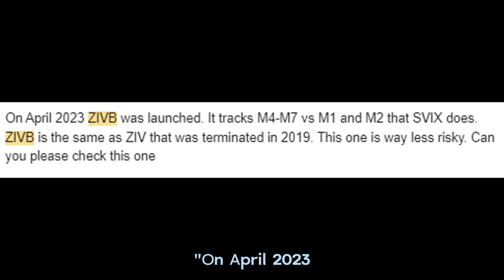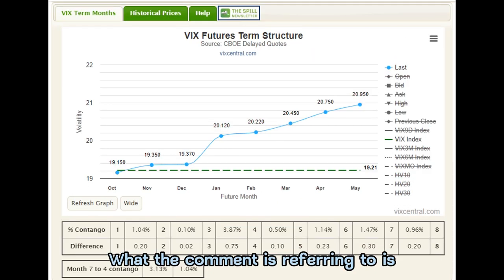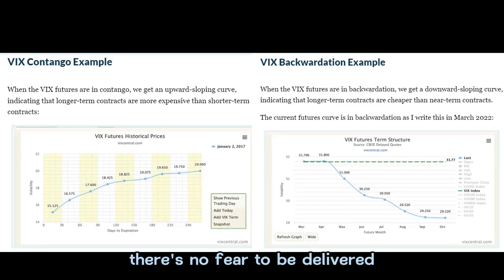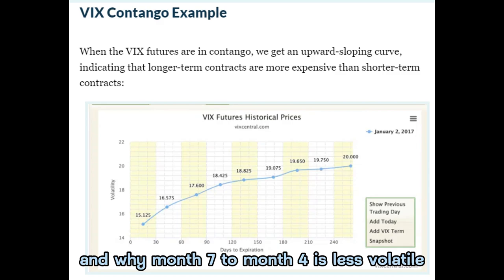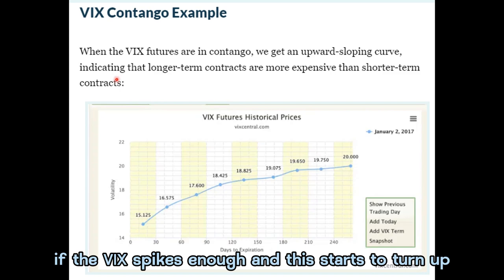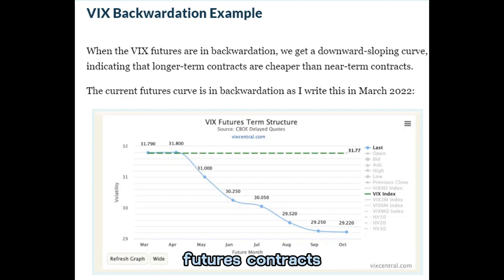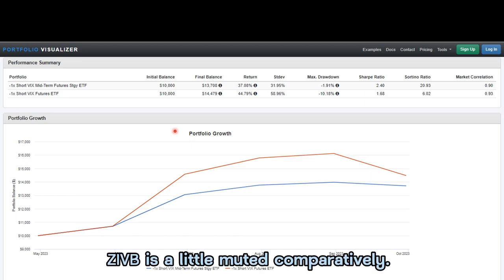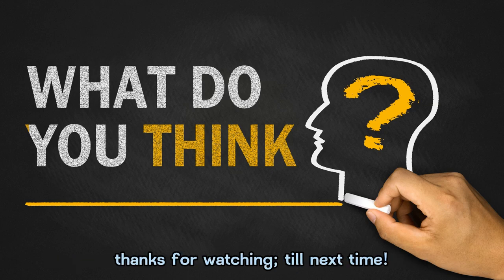ETF Review: ZIVB -1x Short VIX Mid-Term Futures Strategy ETF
ETF Review of ZIVB Strategy